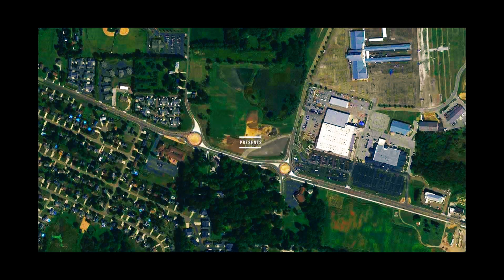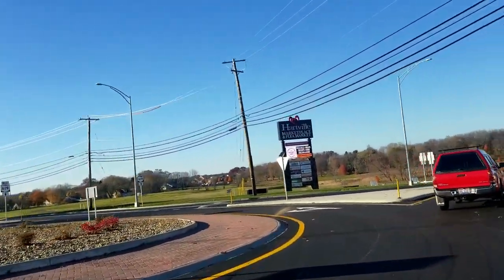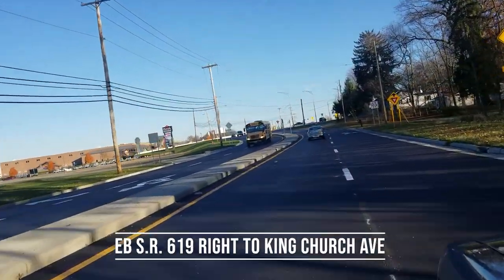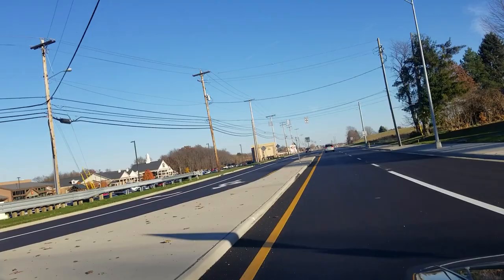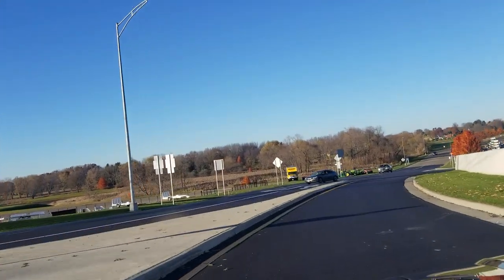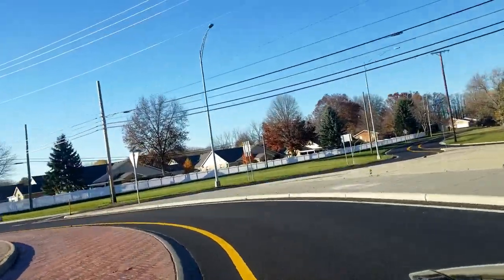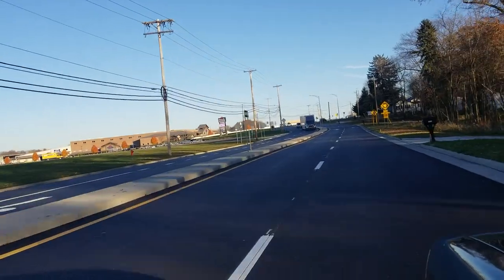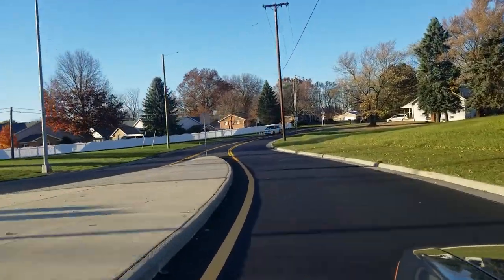The Roundabouts: On S.R. 619/Edison St. in Hartville Ohio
This a drive through each approach of the two roundabouts in Hartville Ohio on S.R. 619/Edison Street. The car ride gives the viewer some educational tips and best demonstrated practices to navigating roundabouts. The roundabouts on S.R. 619 are located by the world famous Hartville MarketPlace & Flea Market Hartville Kitchen and Hartville Hardware The approaches are from East & West S.R. 619, King Church Avenue, Hartville MarketPlace Driveway, and Kaufman Avenue.